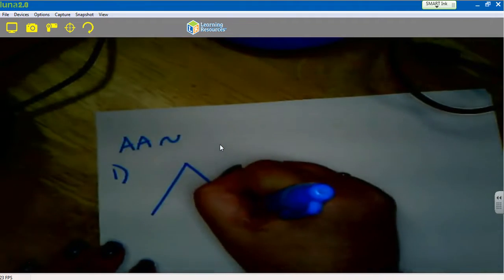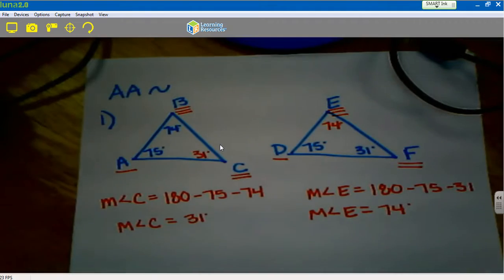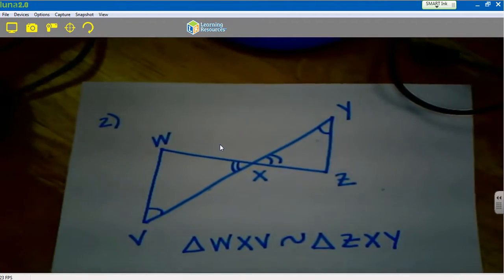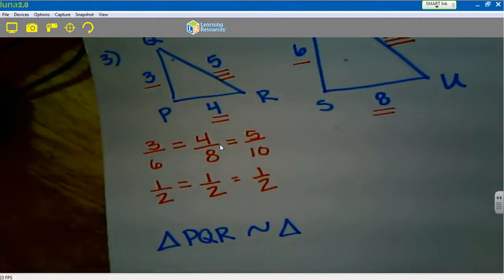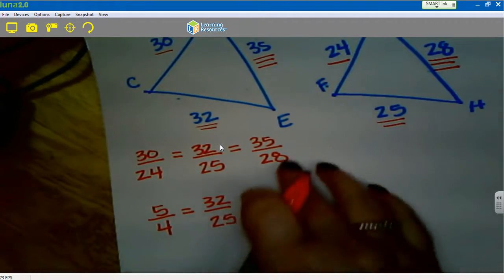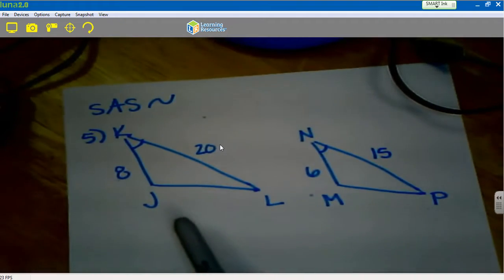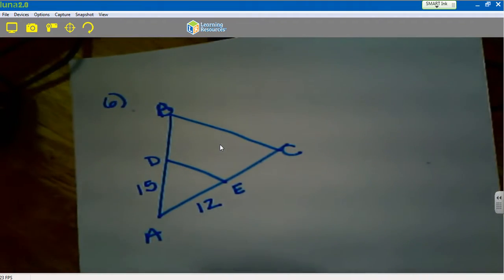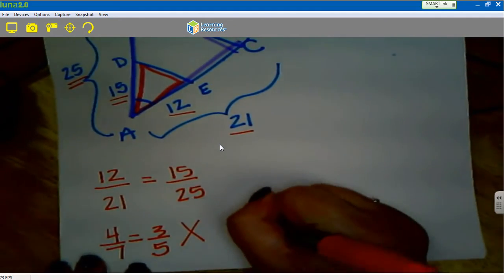Triangle Similarity Review